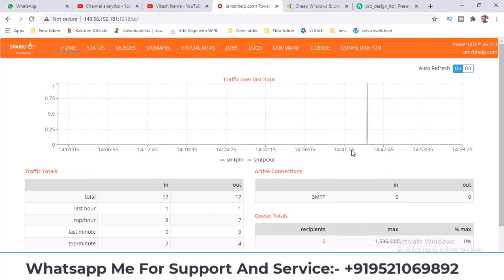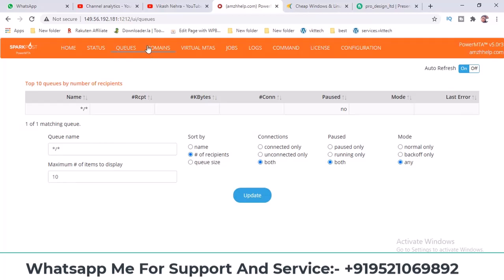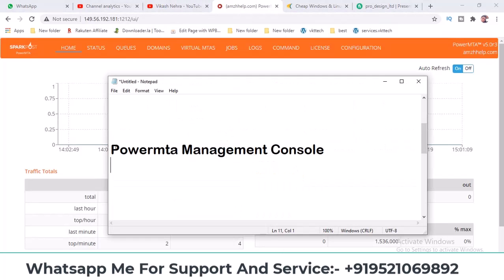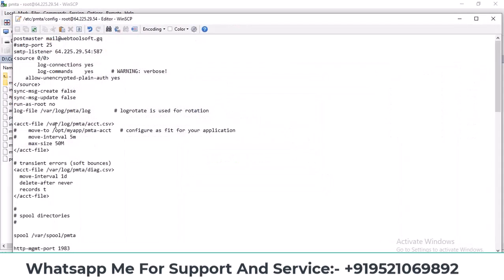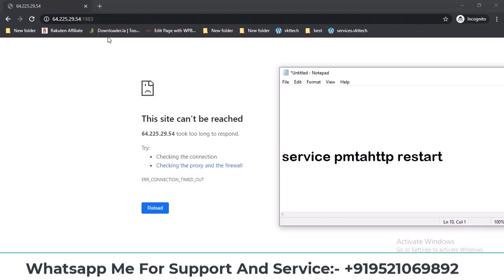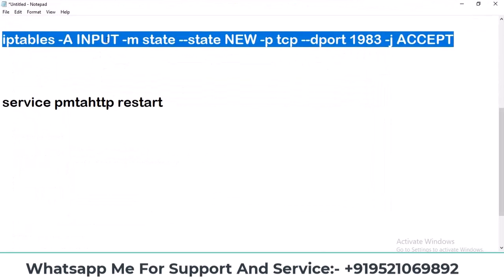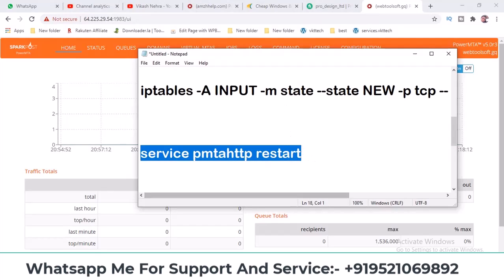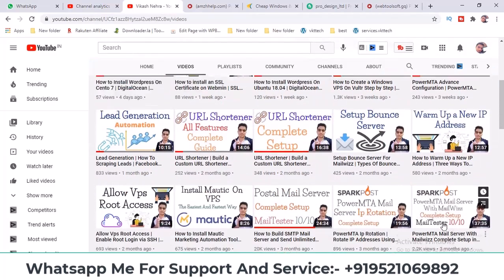PowerMTA Mastery: Advanced Configuration, Management Console & Monitoring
iptables -A INPUT -m state --state NEW -p tcp --dport 1983 -j ACCEPT

service pmtahttp restart

Dive deep into PowerMTA with this comprehensive guide. Learn how to leverage the PowerMTA Management Console for efficient email infrastructure control. We'll cover advanced PowerMTA configurations to optimize your mail server performance. Discover essential monitoring techniques to ensure your PMTA mail server runs smoothly. Whether you're a novice or an experienced email administrator, this tutorial will enhance your PowerMTA skills and help you maximize your email deliverability.